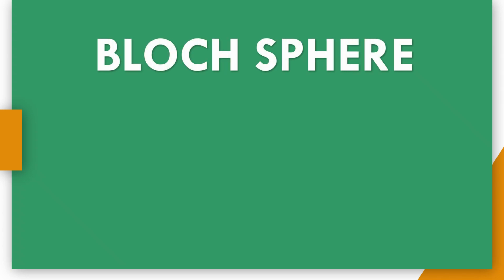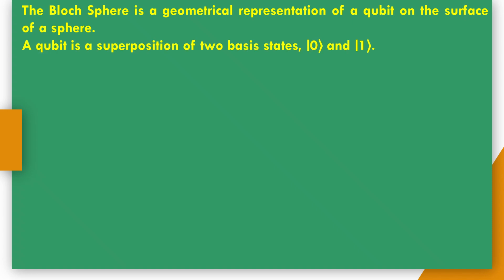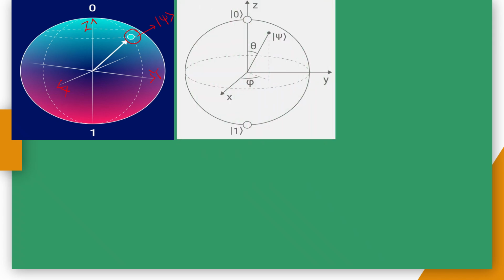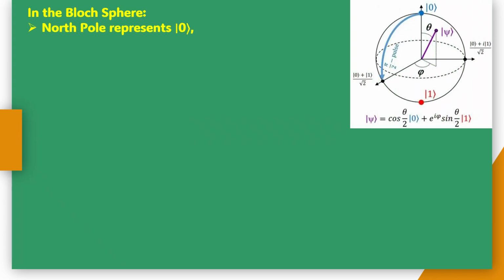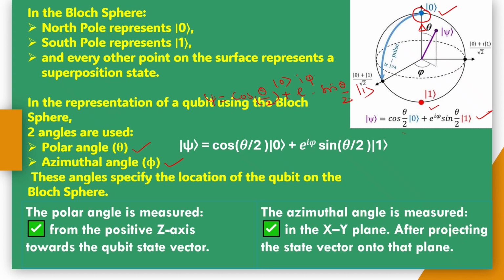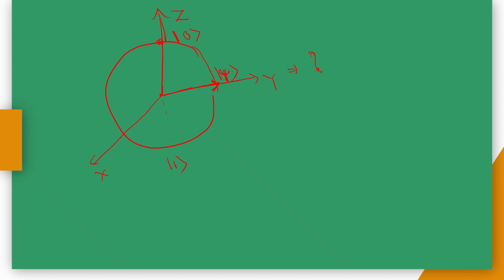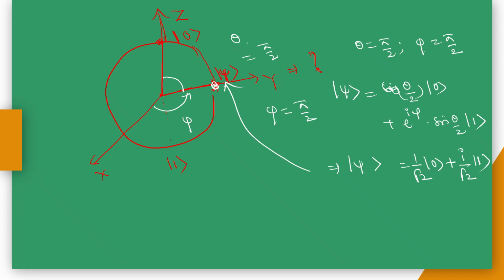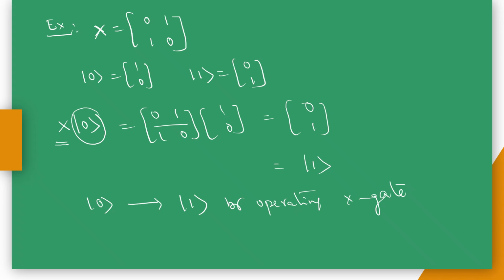BLOCH Sphere Quantum Computing topic 7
1. Representation of a Qubit visually on the Surface of the Sphere.
2. Representation: Quantum operation on Qubits as rotations on the Bloch Sphere.